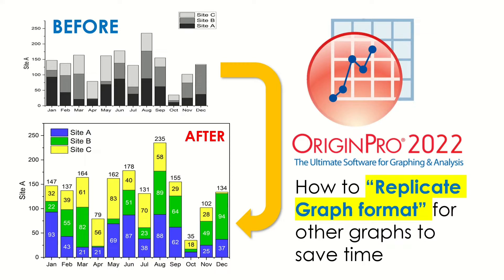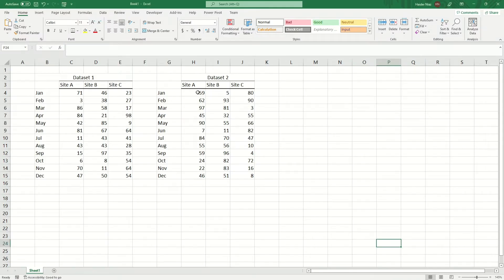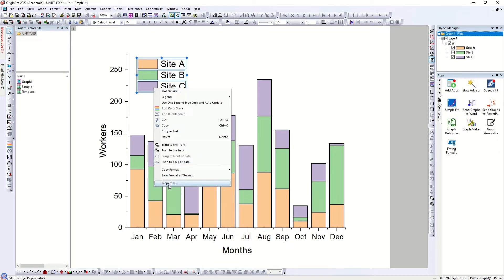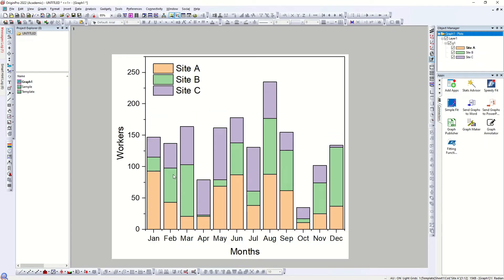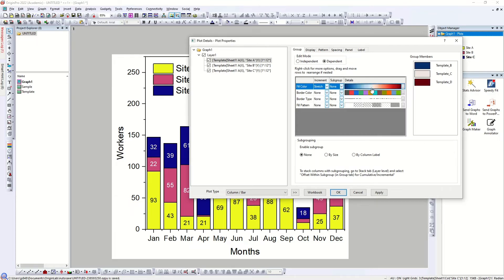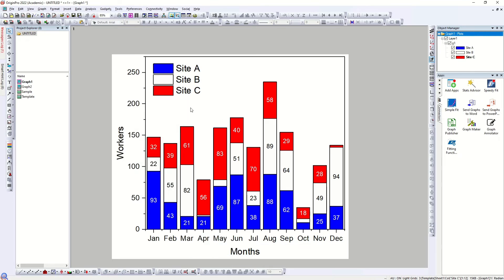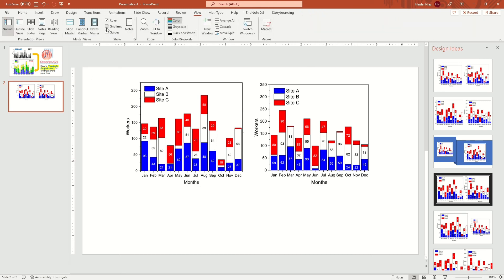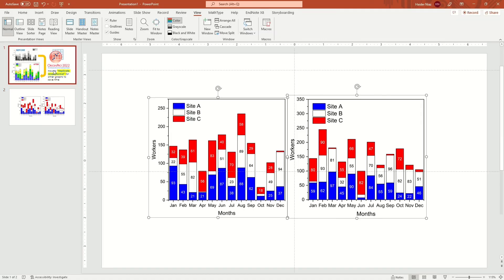Replicate Graph Format in Origin Pro for Similar Graphs! Save Time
A very easy trick to save time, replicate your graphs simply in Origin Pro once you are done with a template version. Very easy, check out the video for details.